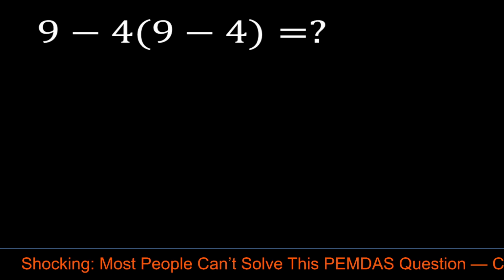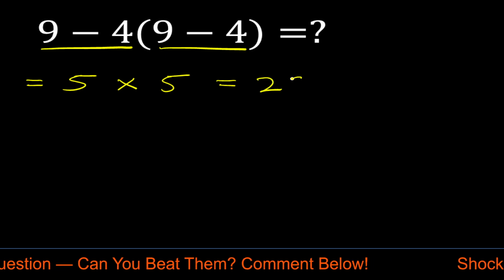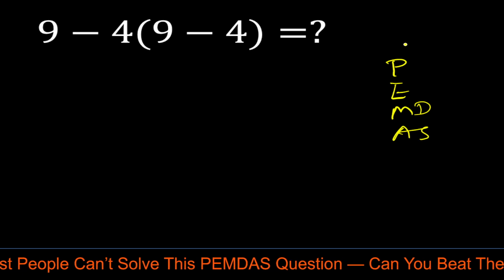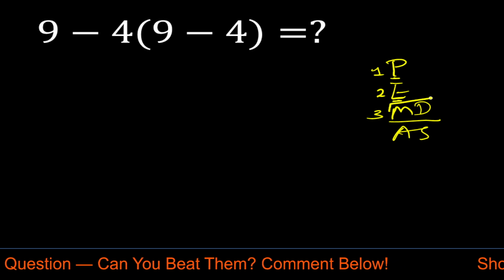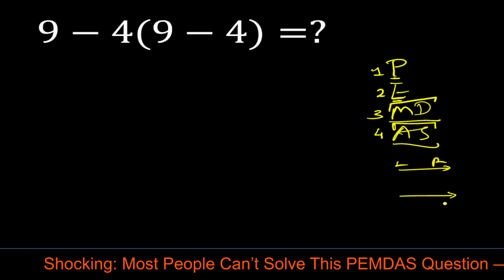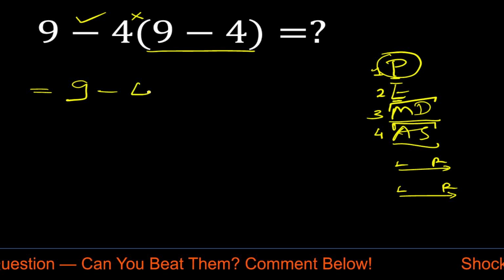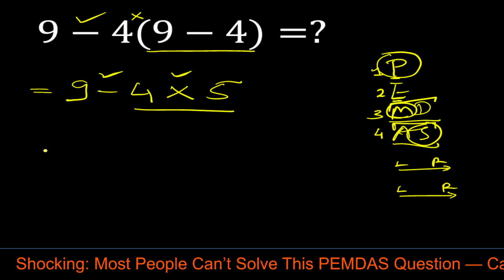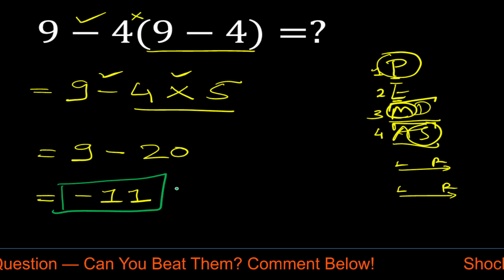Try Solving This Tricky Math Expression!